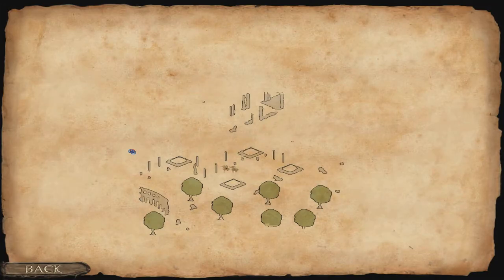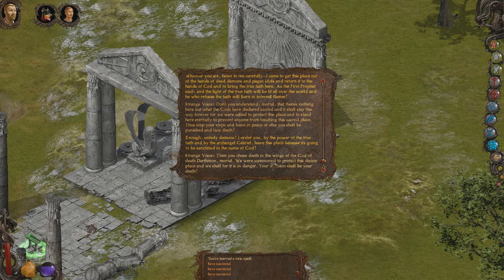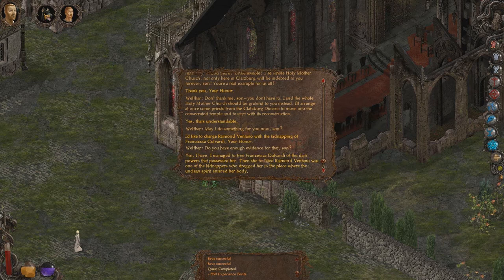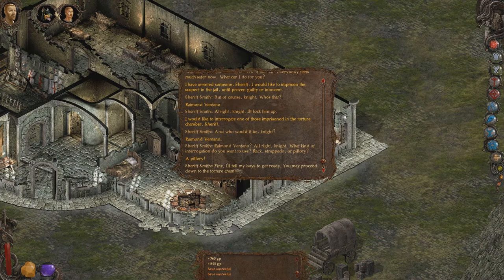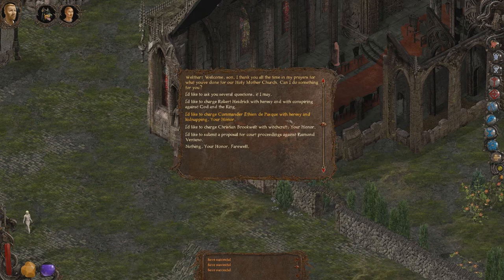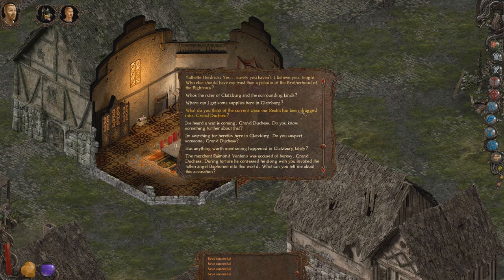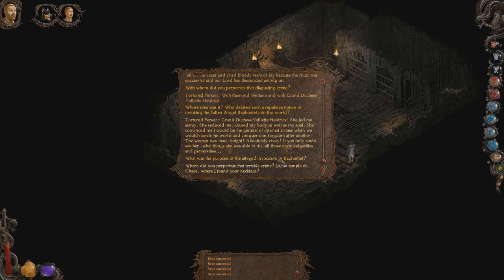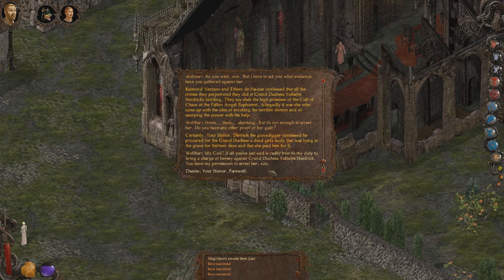Let's Play - Inquisitor (ENGLISH) - Part 59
Torture Time!